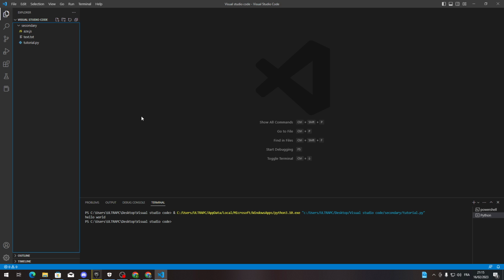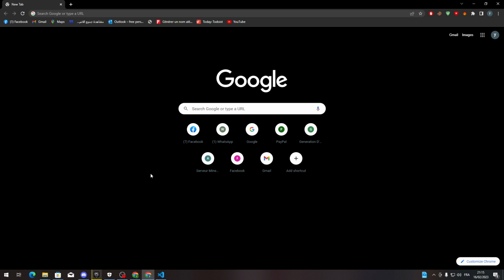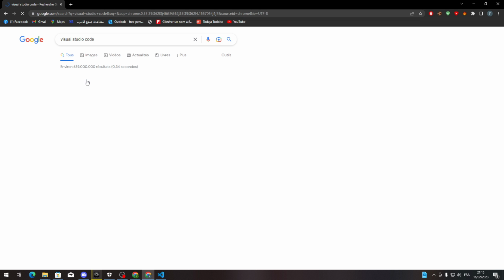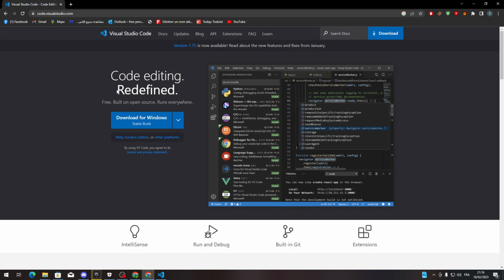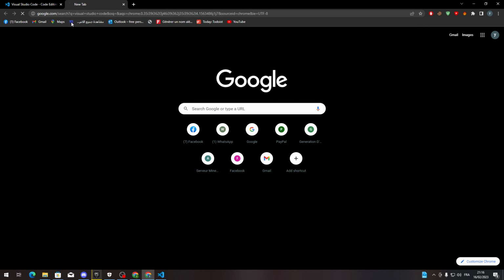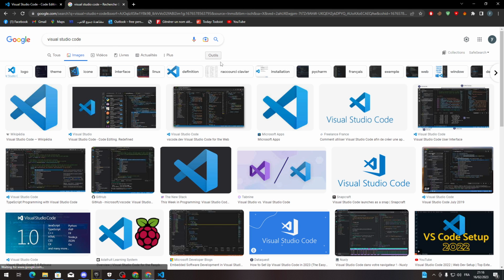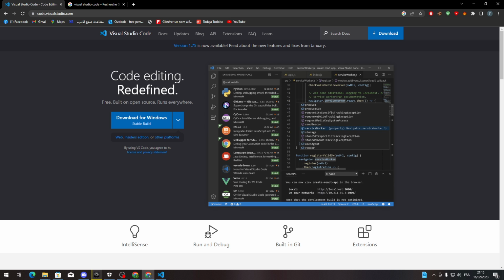How To See Output Visual Studio Code Tutorial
Today we talk about vs code see output,see output,visual studio code